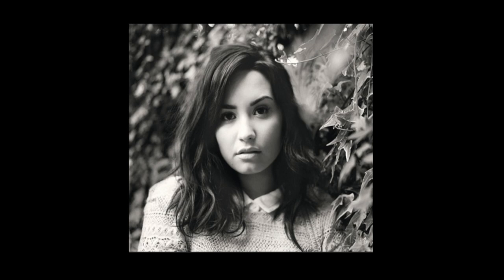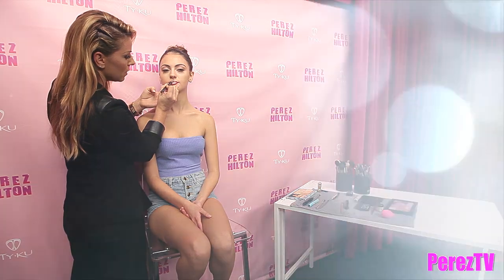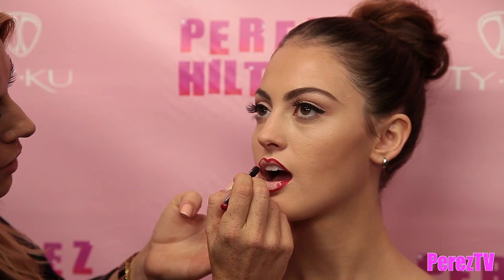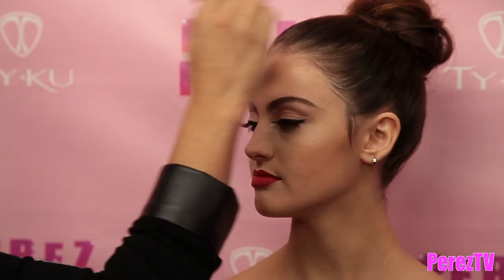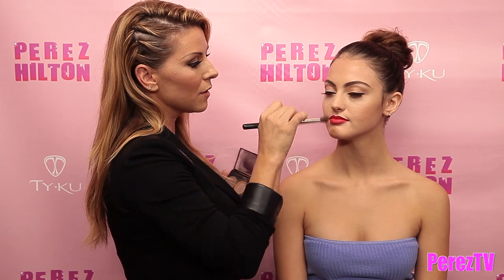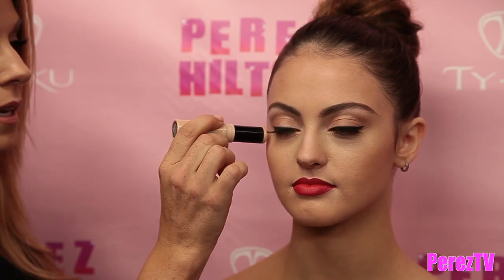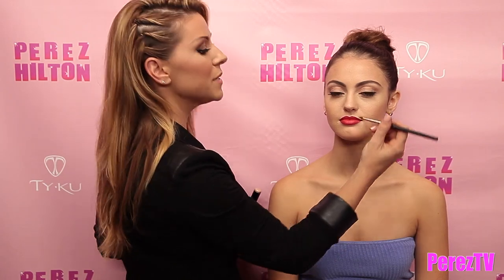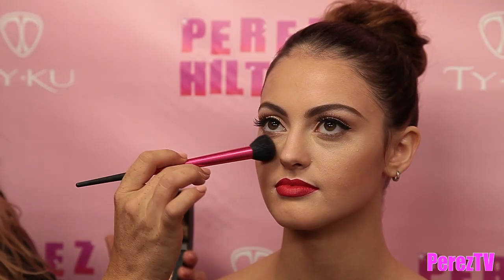Demi Lovato's Makeup Artist Demos Her Old Hollywood Glam Look! | Perez Hilton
Old Hollywood glam makeup can seem difficult to master, and yet celebrities like Demi Lovato wear it constantly!

So how does she do it?

Watch and learn, Perezcious readers!

Demicorn's makeup master Jill Powell dropped by to give a quick tutorial on how to get the ravishing red lip and bright complexion Dem Dem rocked during the X Factor New Orleans auditions.

Follow the few simple guidelines Jill lays out in the video (above), and you'll be looking like Demi in no time!